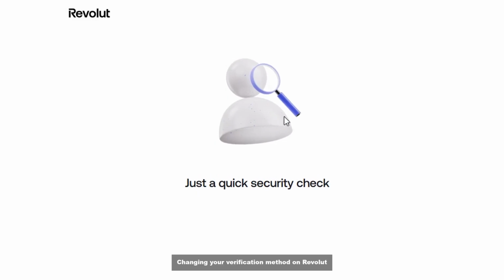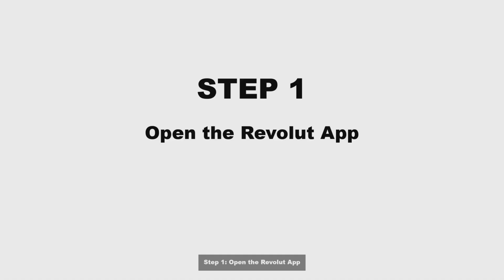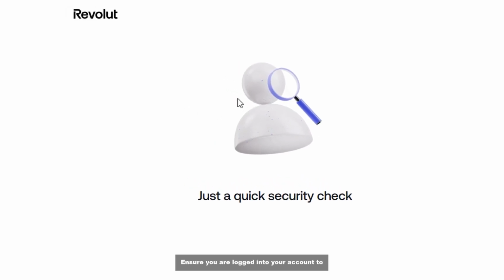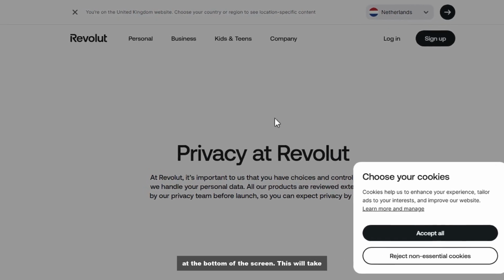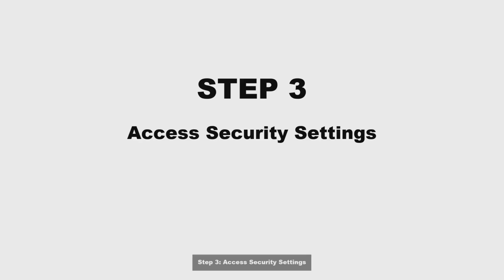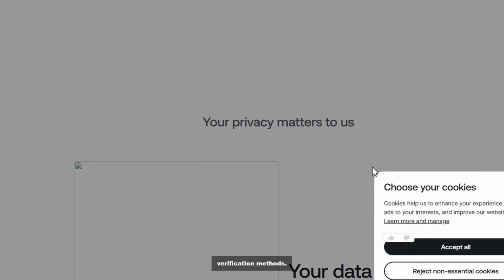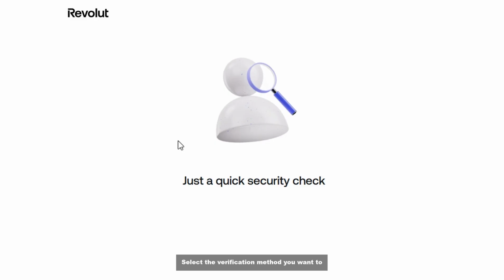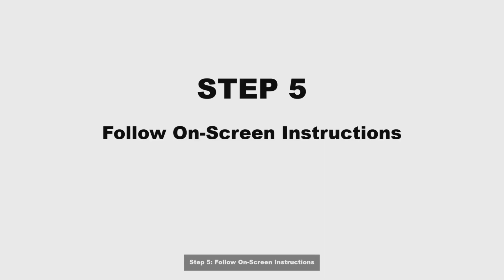How To Change Verification Method On Revolut 2026 (STEP BY STEP)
In this video, we will guide you through the process of changing the verification method on Revolut in 2026, step by step. Whether you're looking to update your security settings or switch to a different verification method, this tutorial covers everything you need to know.